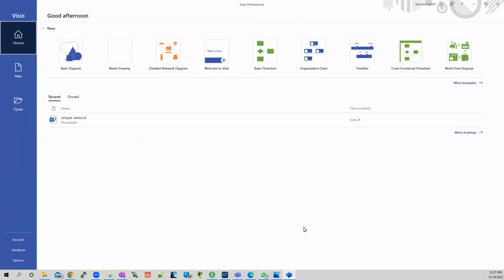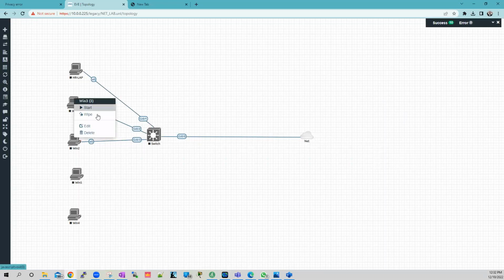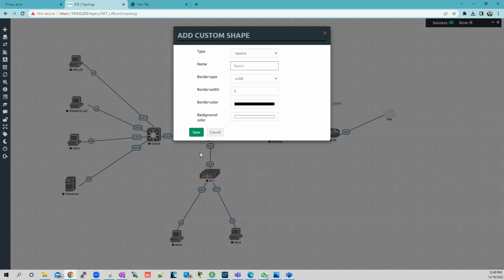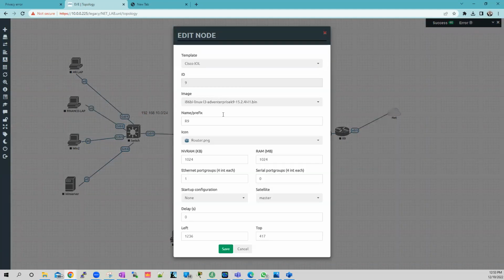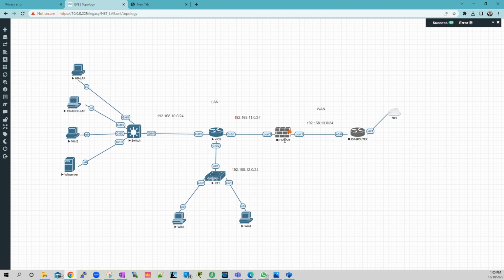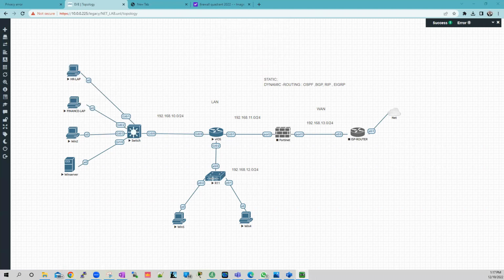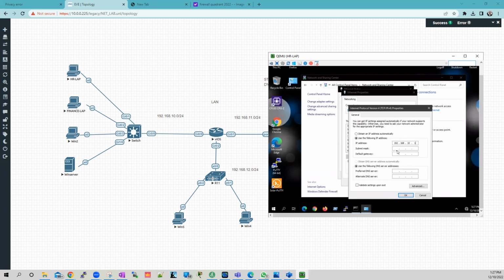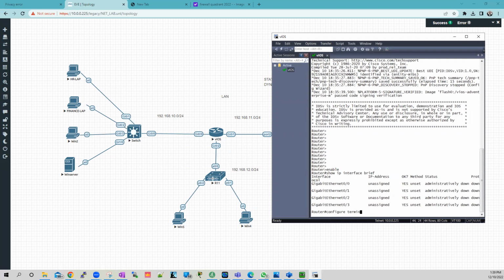Networking Design-Training Fundamentals